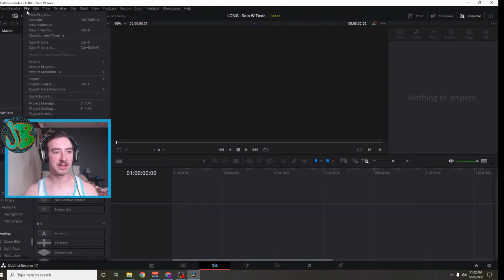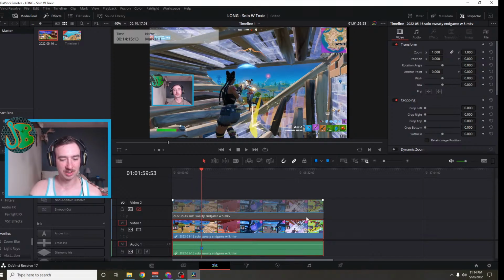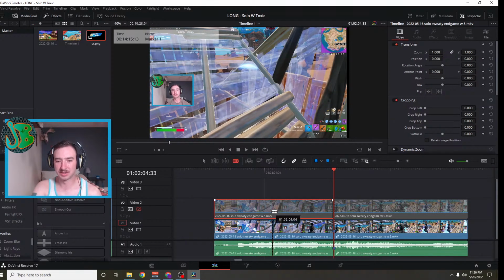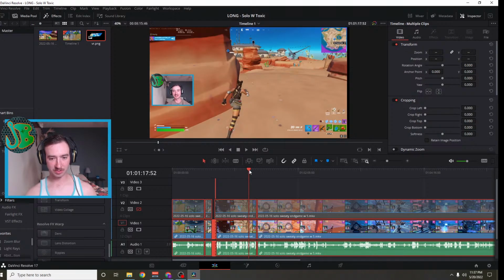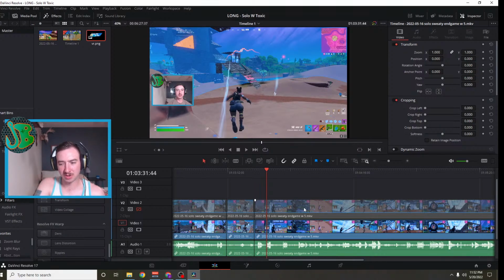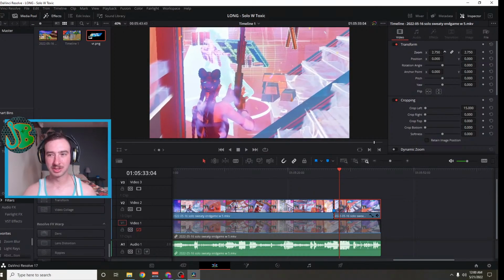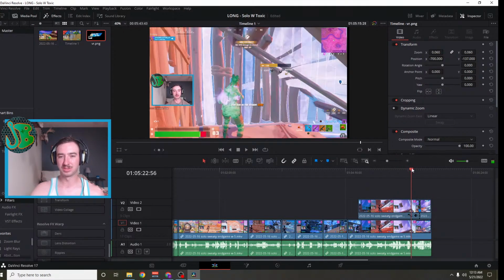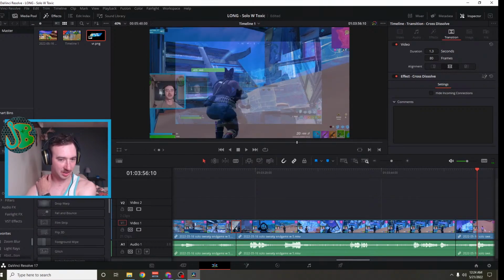🔴 Fortnite Montage Edits - Davinci Resolve 17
Doing some casual editing for a new video. Come join the chat and see what's up. I am a novice at best video editor but would love to hear what tips you may have!

Video Editing Software: Davinci Resolve
Picture Editing Software: Gimp
Editor: self

Controller: Xbox One Standard w/ 4 paddles, 1x Kontrol Freek

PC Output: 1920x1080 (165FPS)